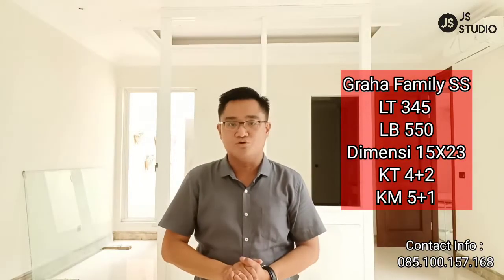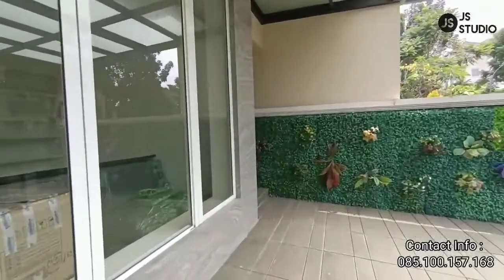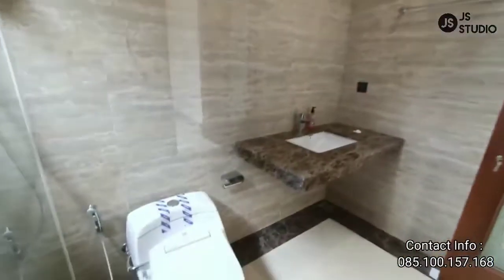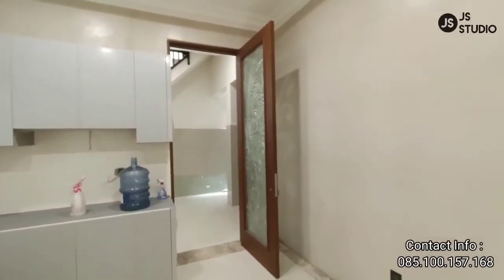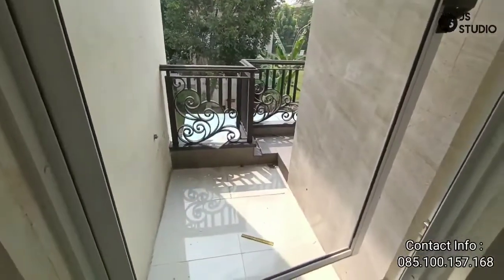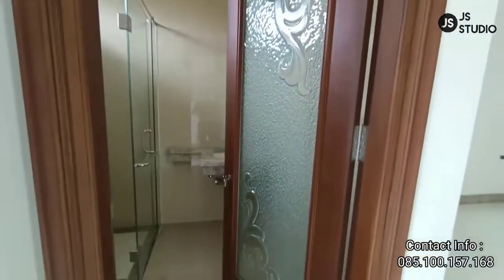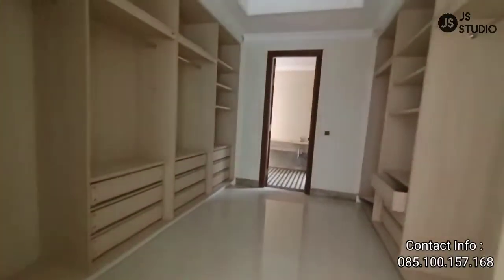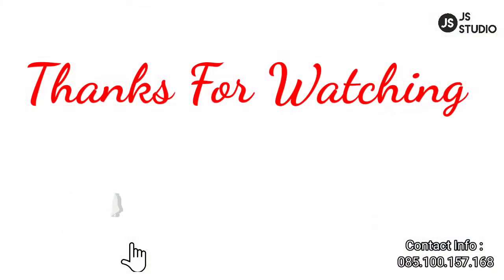Rumah Mewah Minimalis di Kawasan Graha Family Surabaya !!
Hallo Sobat Johanes, Kembali Lagi Bersama saya Di Channel YouTube Saya di Johanes Sutanto.

saat Ini saya akan mereview sebuah rumah minimalis di Kawasan Graha Family Surabaya Barat
dengan Luas Tanah 345 meter, Luas Bangunan 600 meter. yang dilengkapi dengan 4 Kamar Tidur dan 5 Kamar Mandi.